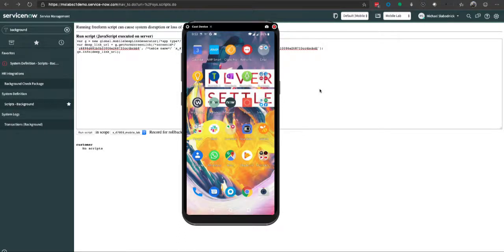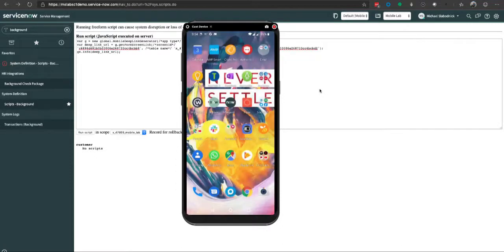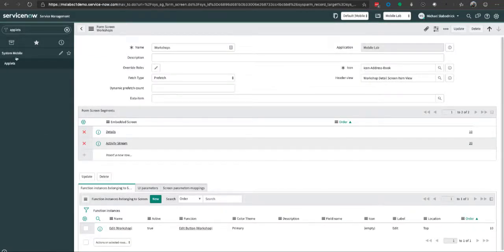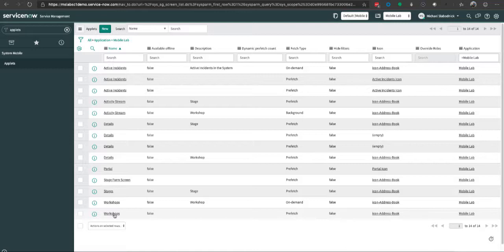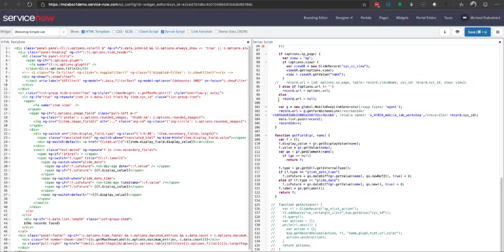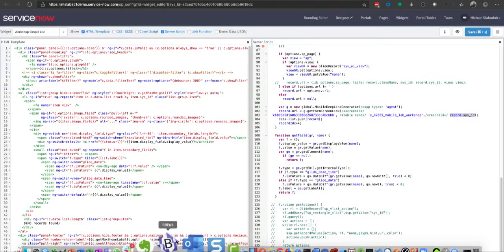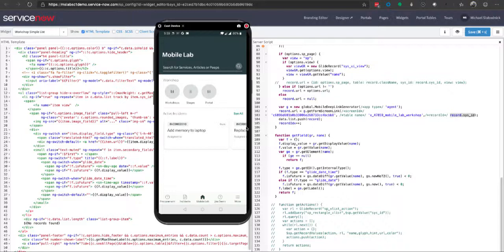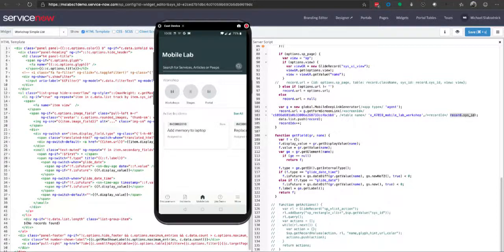mobile_deep_link_demo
Overview on how to create deep links to the native ServiceNow mobile application for the New York release.